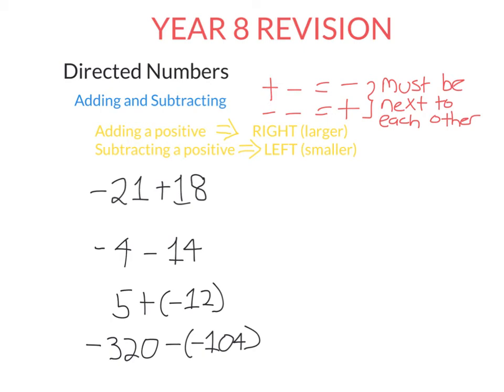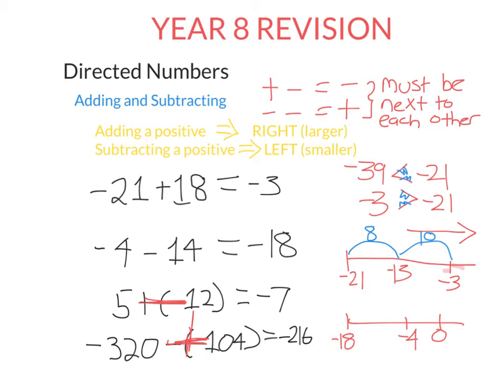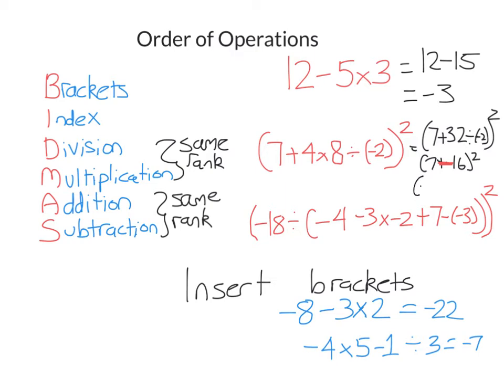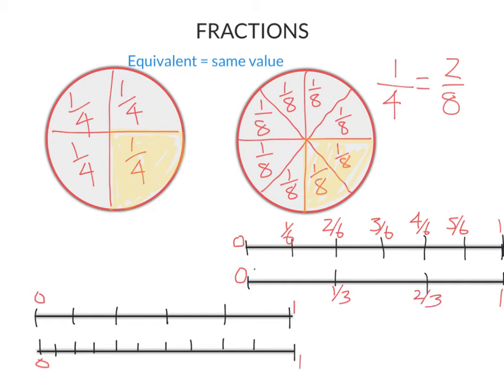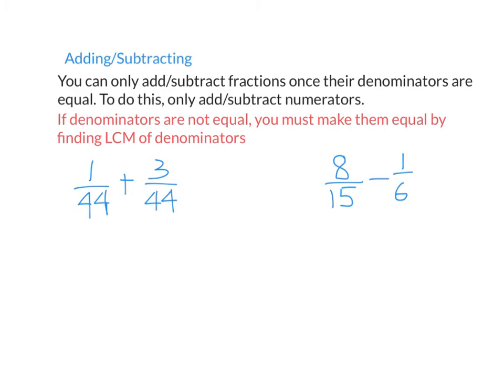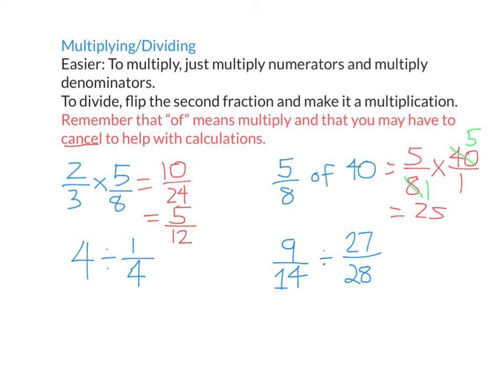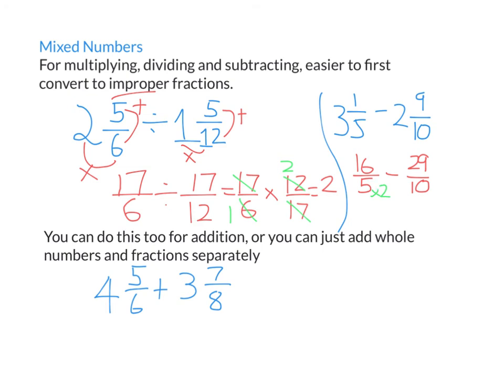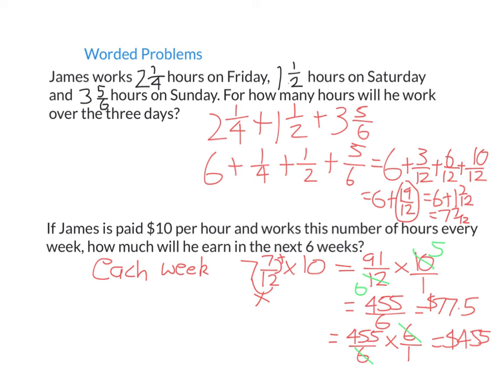Y8 Term 1 Revision